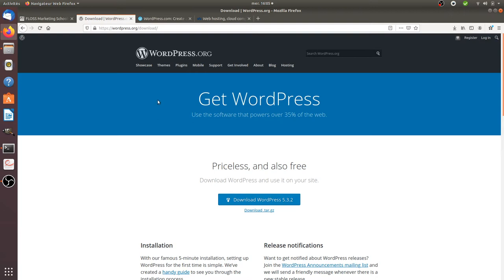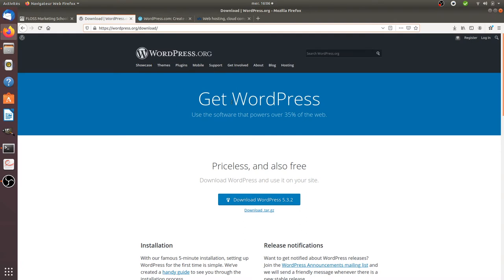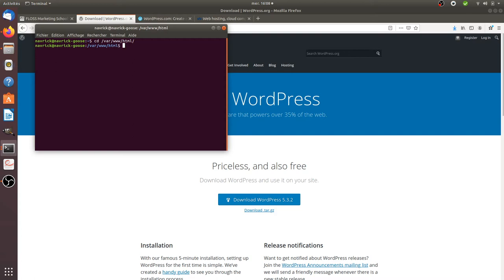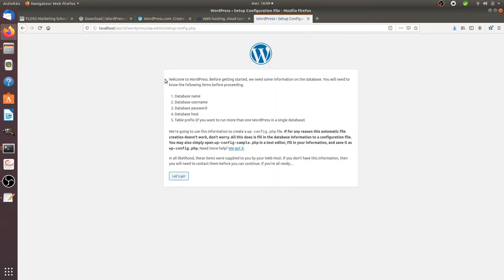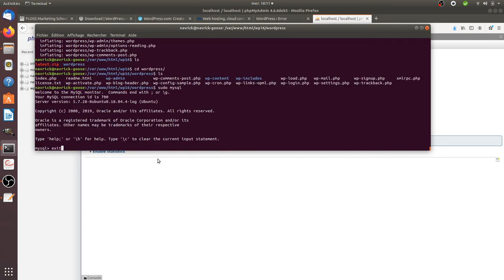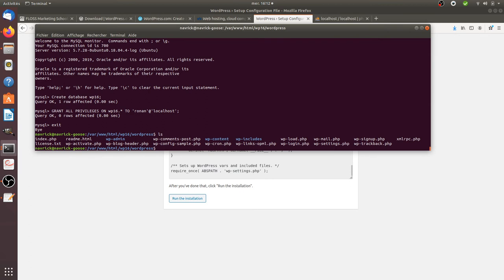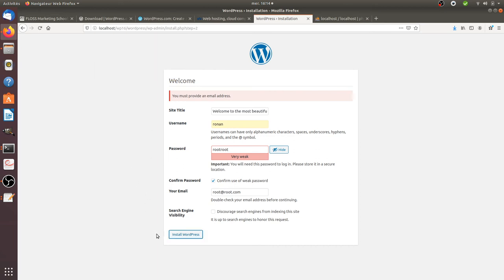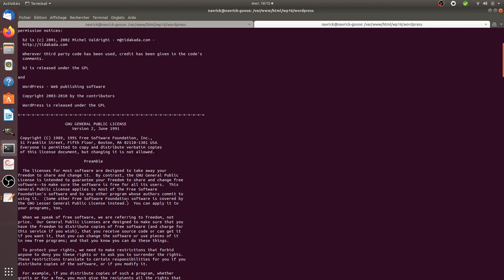How to install WordPress on a local server?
A simple video explaining how you can install WordPress on your own computer in order to test it.